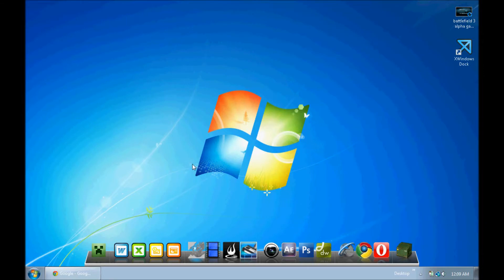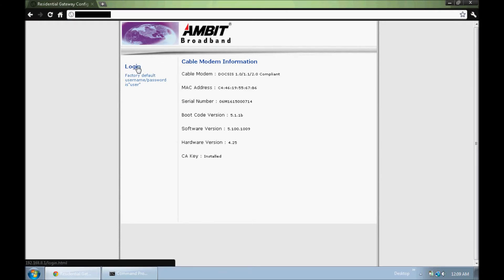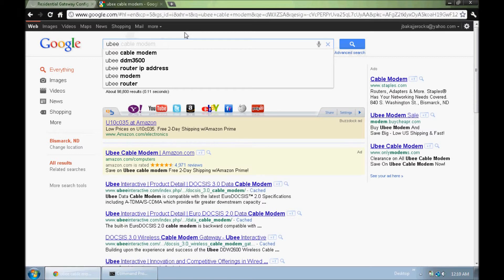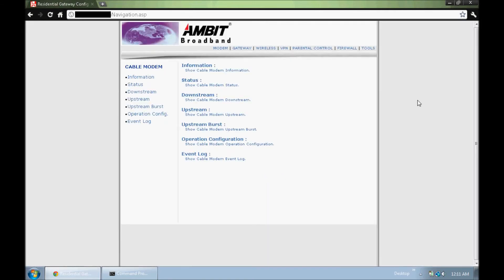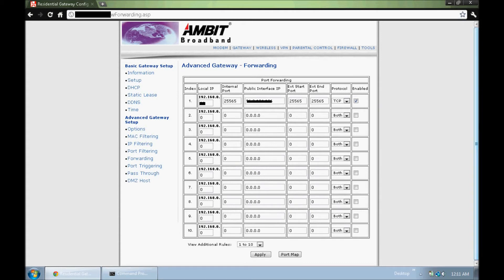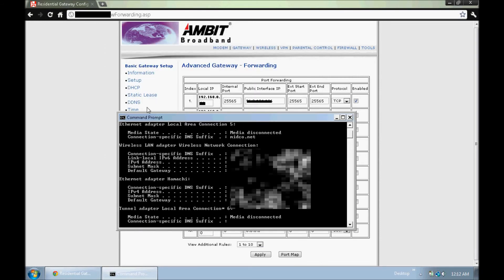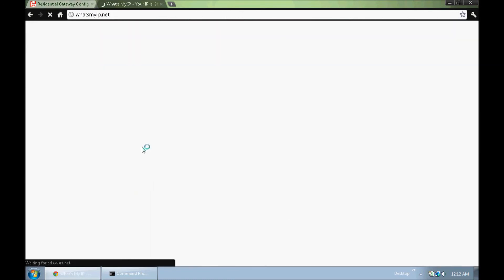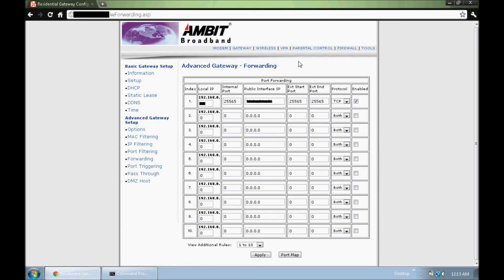How to port forward (Minecraft)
Steps-
1. go into command  prompt and enter "ipconfig"(Mac- apple icon/system preferences/network-there you will find your default gateway.)

2. now find your local gateway there and enter it in you url

3. login to your router(you can find default user/pass on Google by typing
your router brand and model number then "default username and
password"

4.find a port forwarding page. common is by clicking gaming and apps.

5.enter in the required info. local ip can be found as local ipv4 in
command prompt(using "ipconfig" command like earlier), your public
interface or external ip can be found , if
your doing port forwarding for Minecraft the port is 25565 otherwise
enter your port correctly, and finaly choose your protocol(Minecraft you
can just choose both).

6. now your done! hit enable and save the chages and you port is ready
and functional!

BE SURE TO ASK QUESTIONS IF YOU HAVE ANY.     BYE! :)